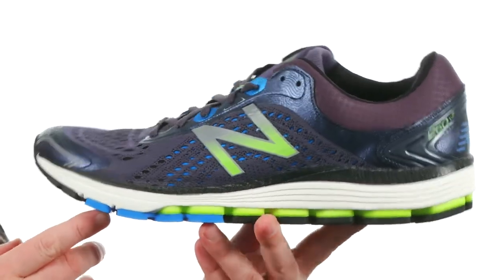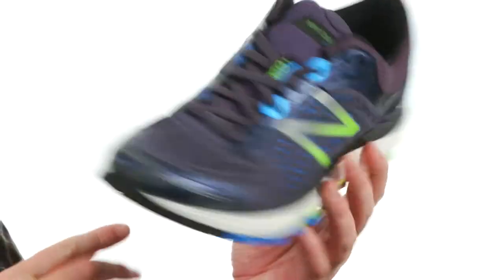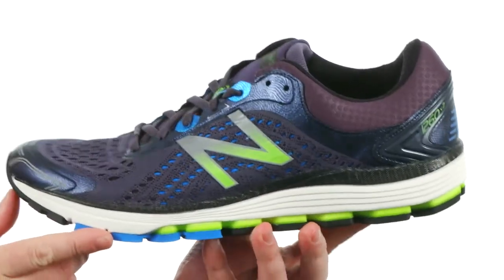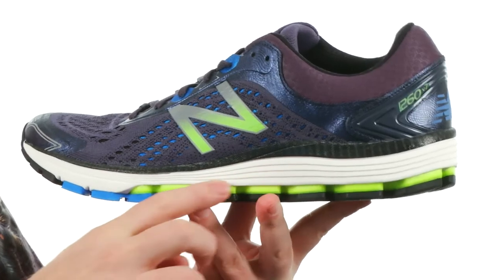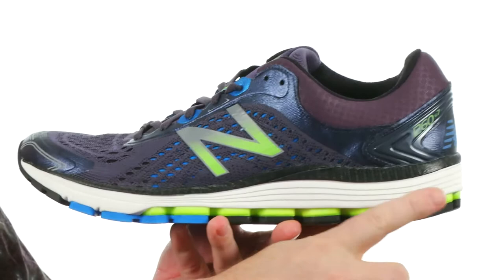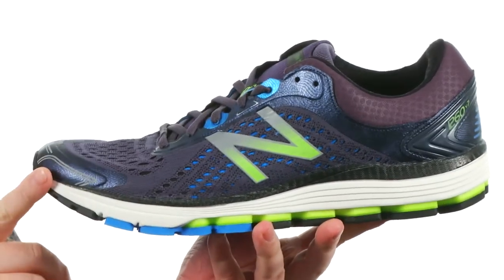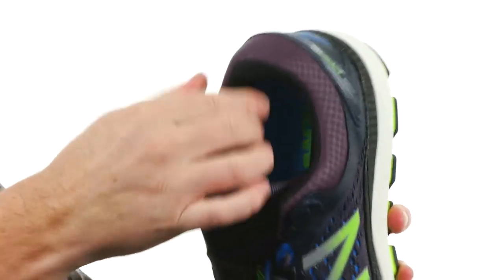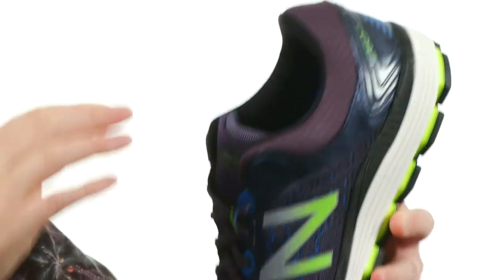New Balance 1260 V7 SKU:8906893